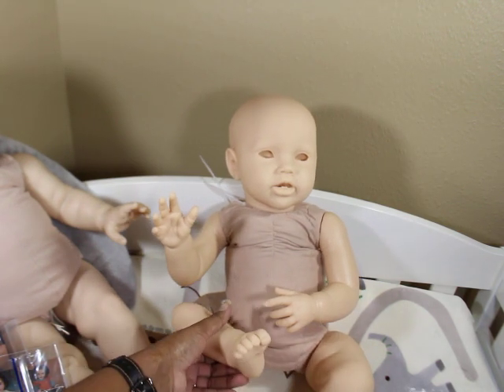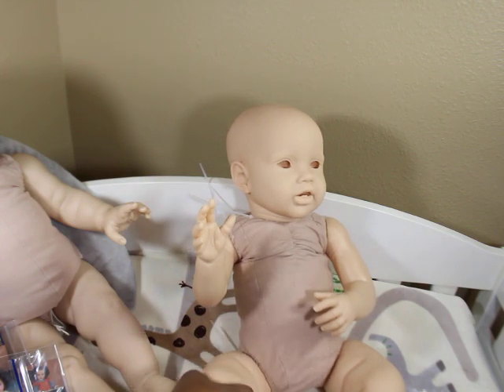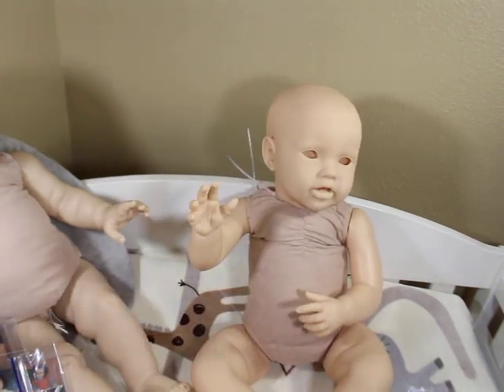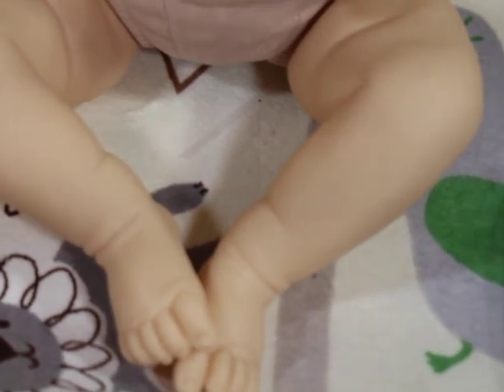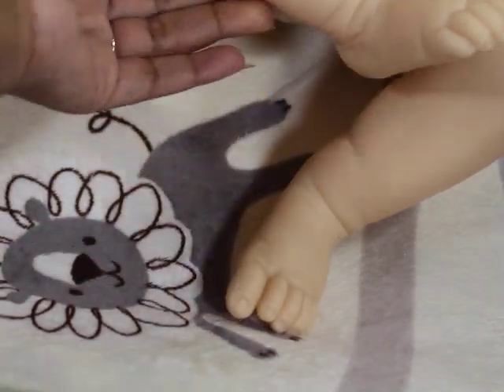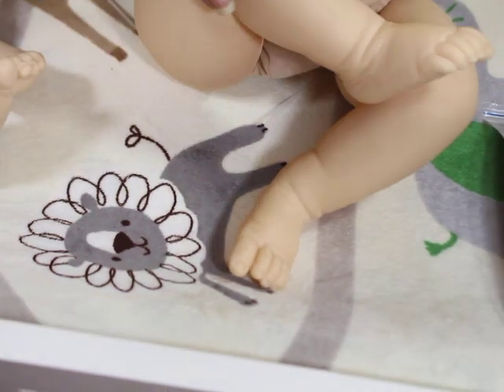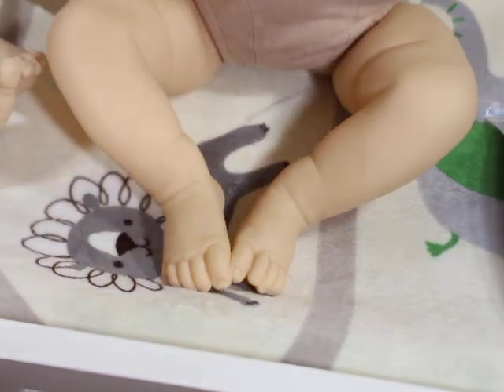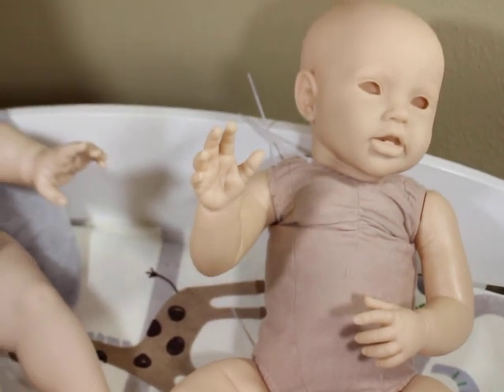Pippa by Natali Blick Reborn Kit Review & Size Comparison